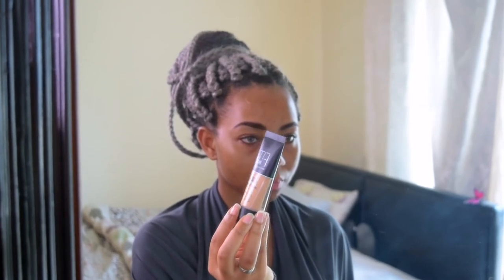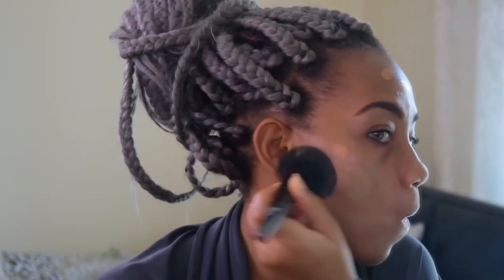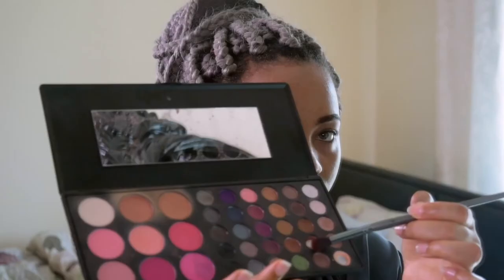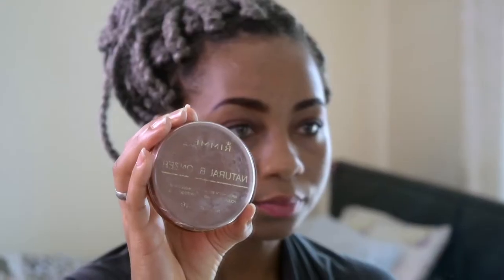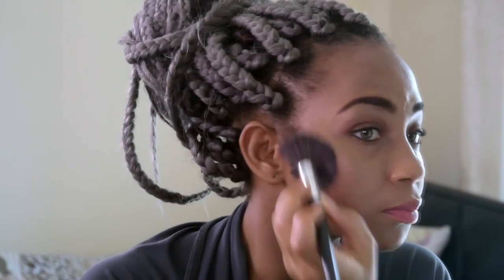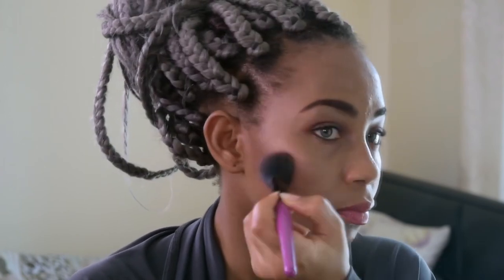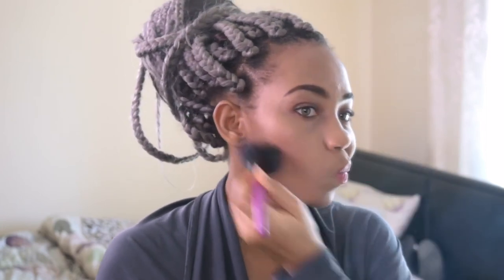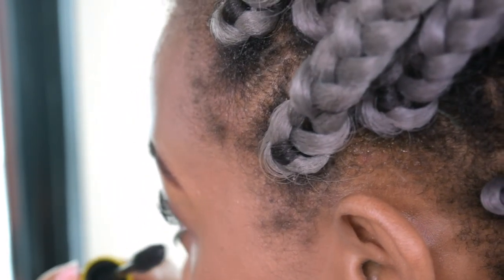DRUGSTORE 5 MINUTES MAKEUP ROUTINE | LATE FOR WORK /SCHOOL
Most days i have just 5 minutes to do my makeup for work, so i thought id share my lazy makeup routine with you all just incase you want to look good but don't have much time. Love always.

As always all the ideas in this video are 100% mine, i am not being sponsored to film this video.